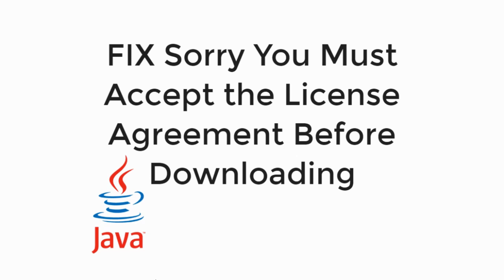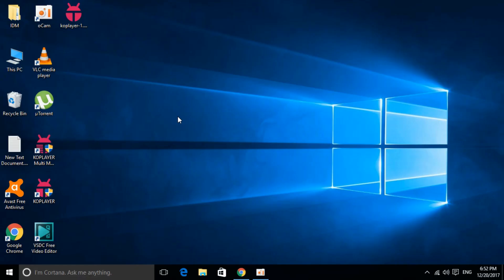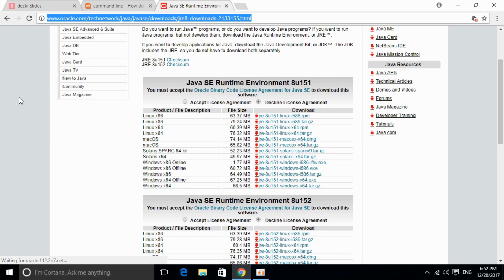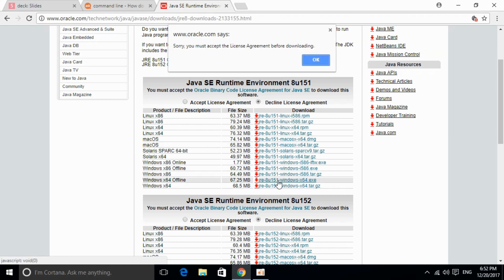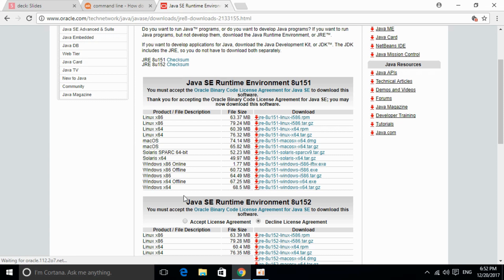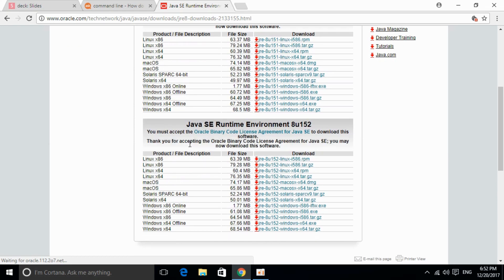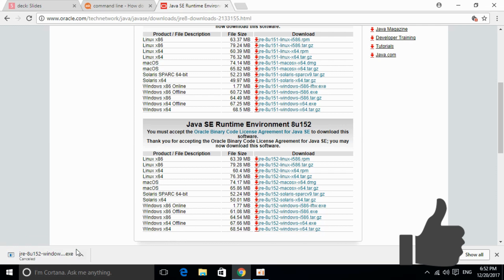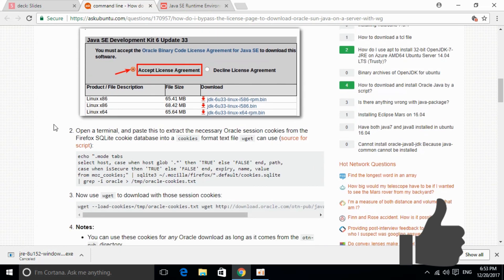Fix Sorry You Must Accept the License Agreement Before Downloading[UPDATED]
Learn to Fix Sorry You Must Accept the License Agreement Before Downloading in Java JDK Downloading.